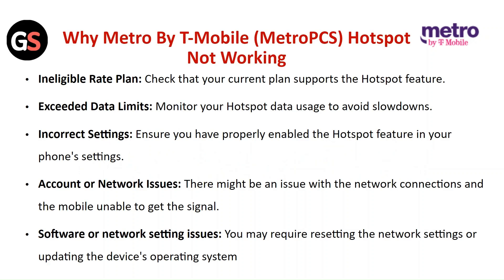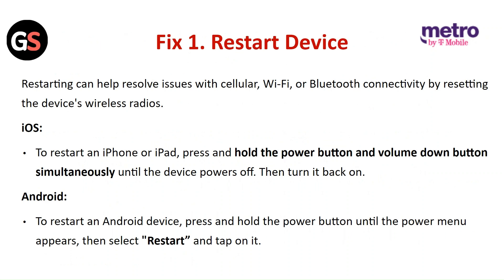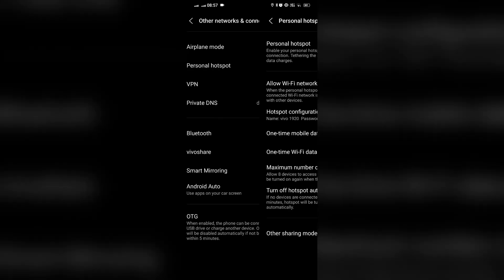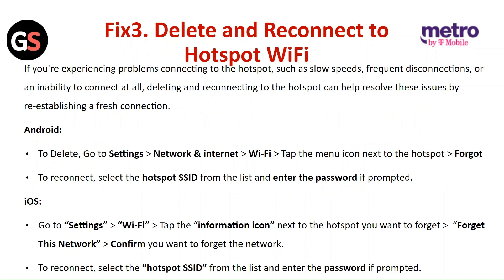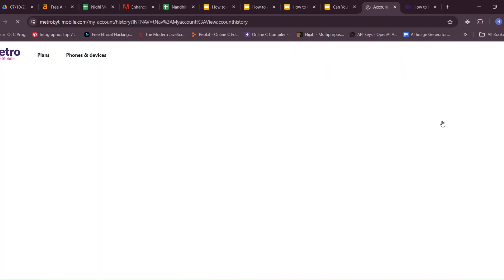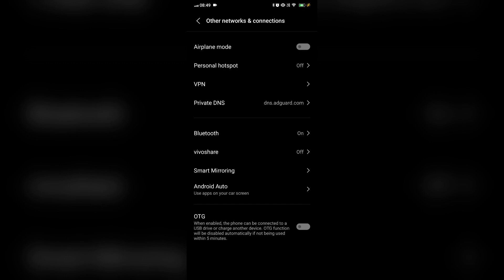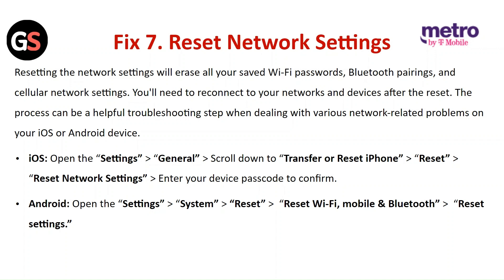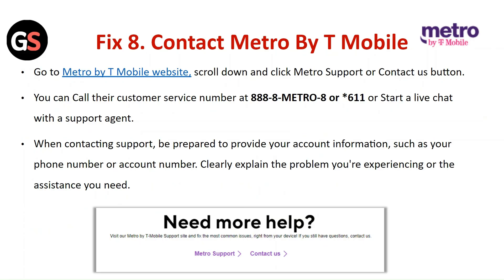How To Fix Metro By T-Mobile (MetroPCS) Hotspot Not Working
In this tutorial, learn how to troubleshoot and fix Metro By T-Mobile (MetroPCS) hotspot connectivity issues. Follow step-by-step instructions to resolve any issues preventing your hotspot from working properly.

00:42 Fix 1. Restart Device
01:12 Fix 2. Refresh Hotspot Settings
01:40 Fix 3. Delete And Reconnect To Hotspot Wi-Fi
02:35 Fix 4. Verify Usage And Payment
03:12 Fix 5. Verify The Plan
03:22 Fix 6. Limit The Connected Device
03:58 Fix 7. Reset Network Settings
04:44 Fix 8. Contact Metro By T-Mobile